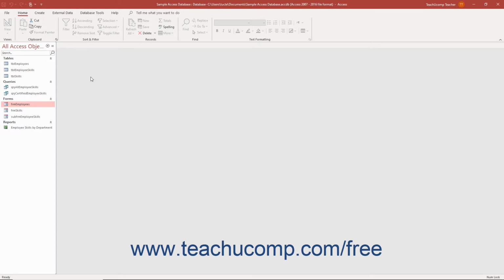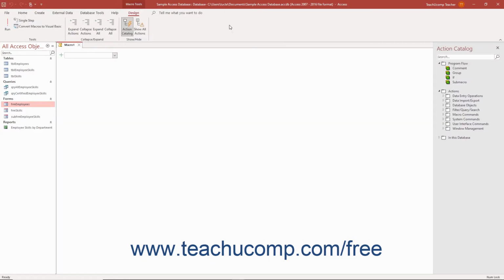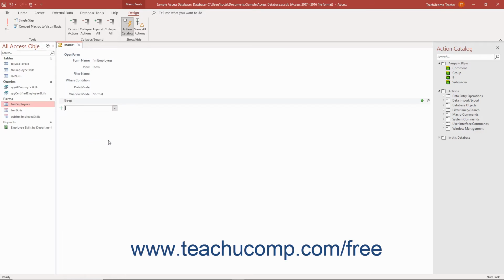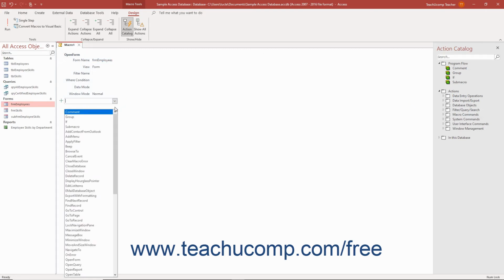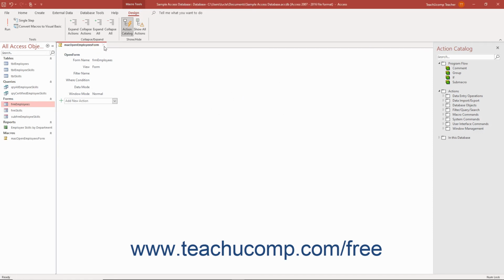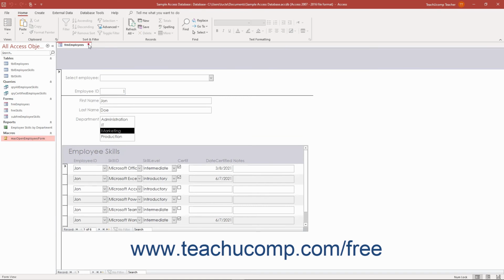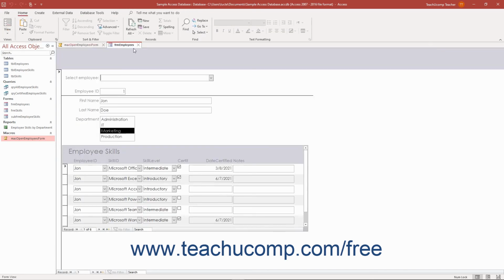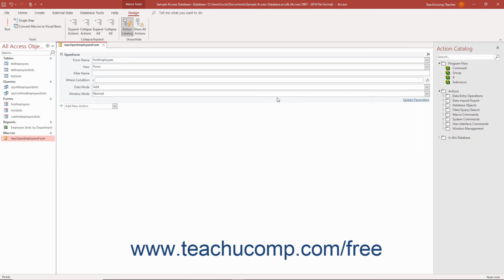Access 2019 & 365 Tutorial Creating a Standalone Macro Microsoft Training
Learn about Creating a Standalone Macro in Microsoft Access 2019 & 365 with the complete ad-free training course